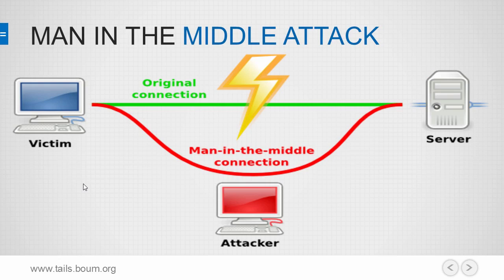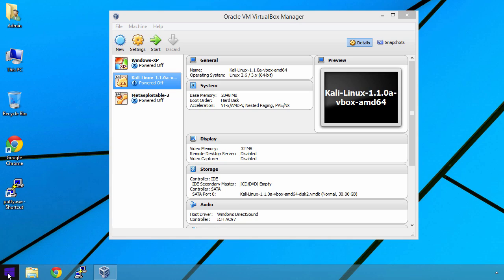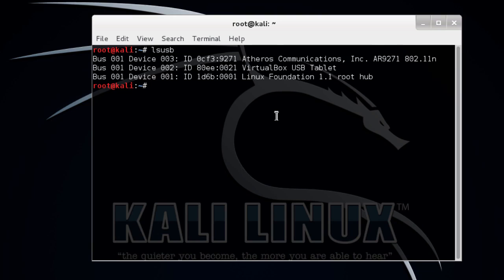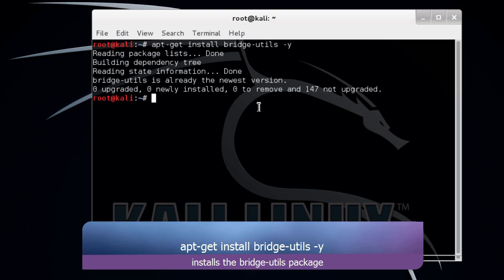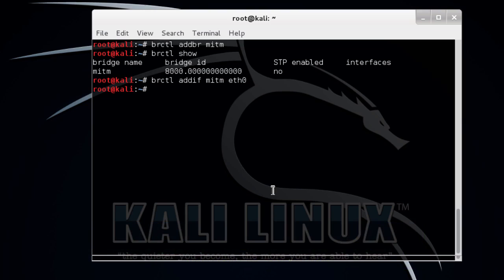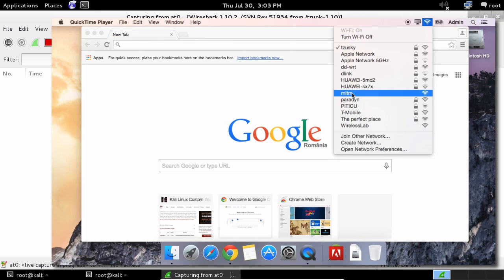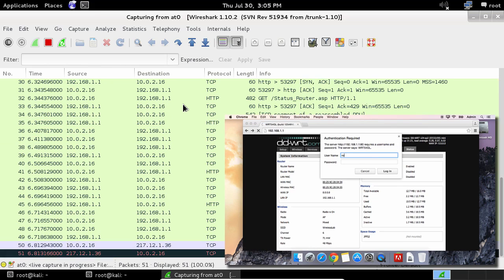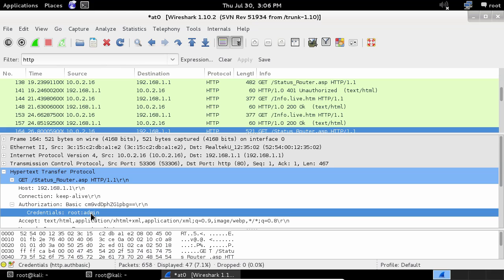MITM | Man in the middle attack | Kali Linux